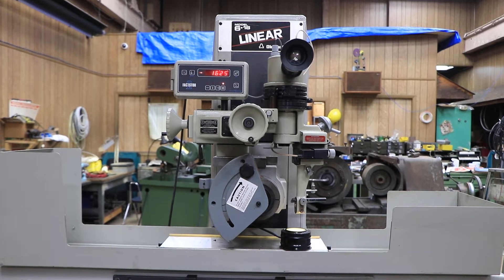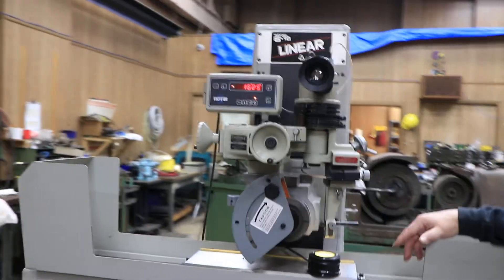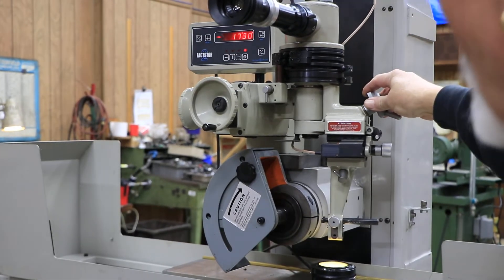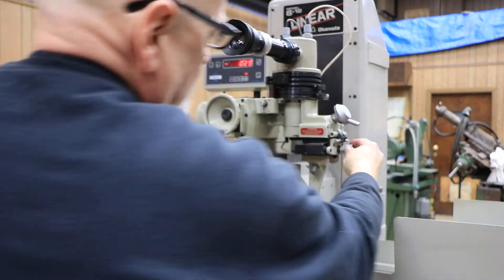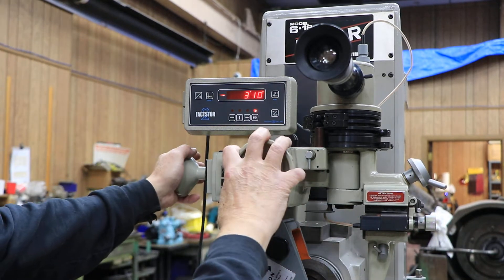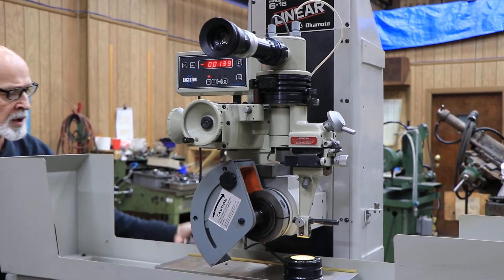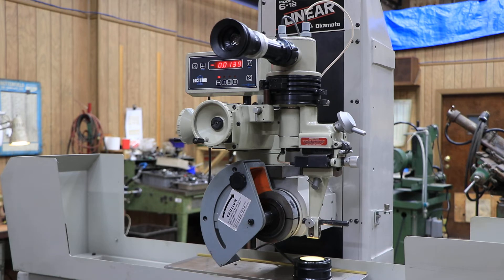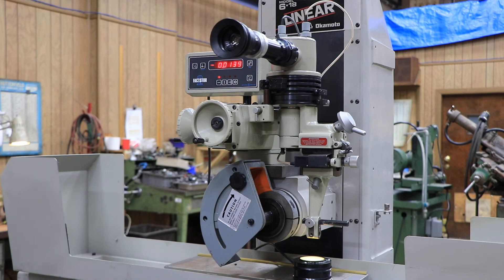Optidress E with Factstor 2 DRO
Overview
The Optidress E Form Wheel Dresser easily
 mounts to your surface grinder — without
 removing the job from the chuck. Reduce
 the chore of form wheel dressing to seconds
 instead of hours, and free your highly
 trained operators for other tasks.

Features
Tolerances to .0001”
Spindle-mounted — redresses wheel in seconds
 without interfering with standard operation
Multiple dressing in a single set-up — do a
 combination of angles and radii
Highly accurate — forms wheels to ± 0.0002”
Dress a wheel in under 3 minutes — redress
 it in seconds
Improves toolmakers’ skills as well as
 production times and accuracy
Most applications have a one-year payback
Proven design — thousands of units in use
 across the nation

** Like New Condition & Appearance **
** Ships from our Harrison, NJ Warehouse **